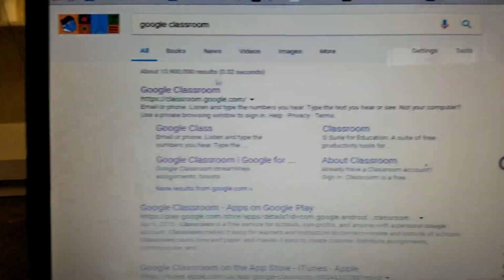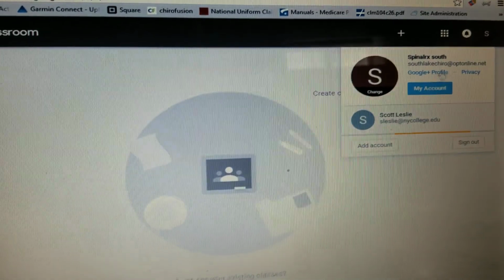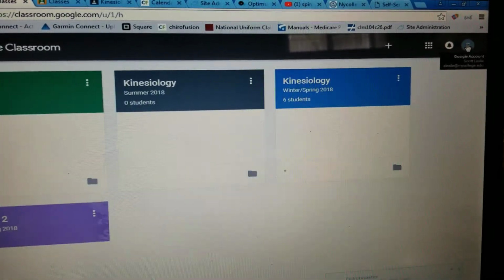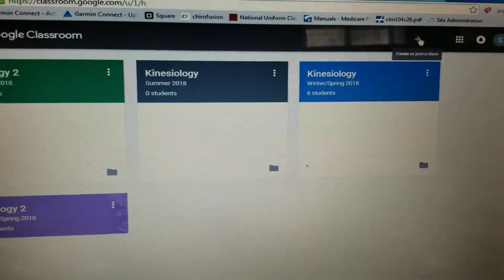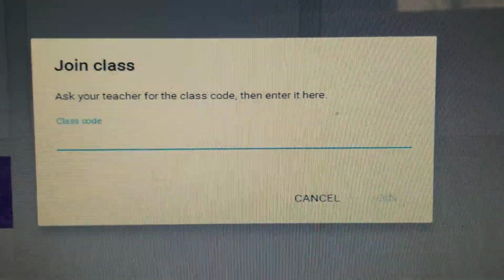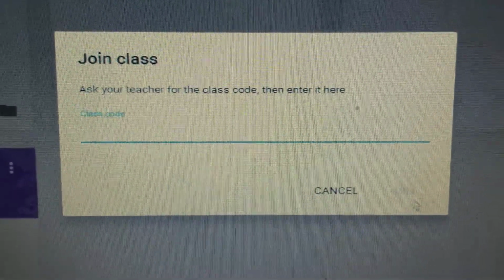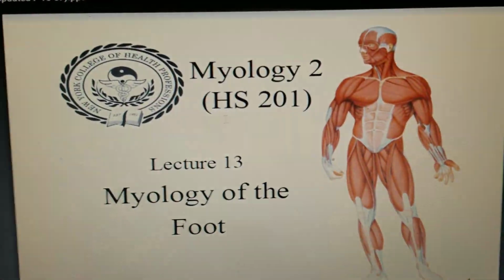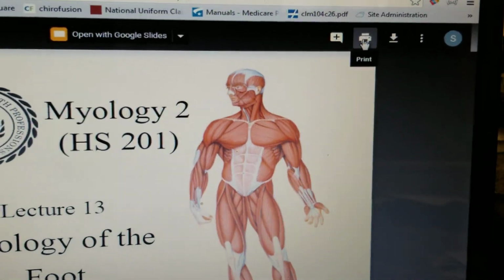Google classroom basic instructions for my students